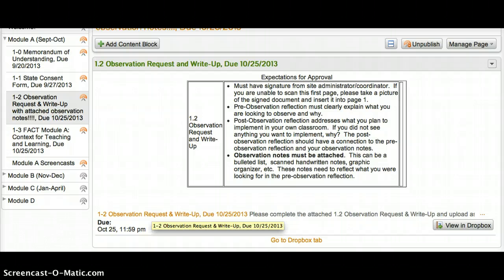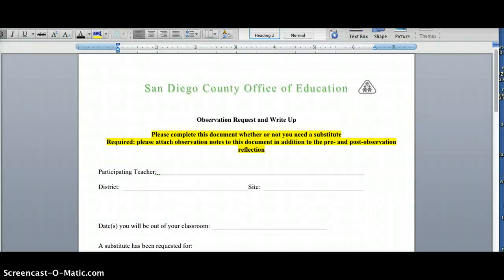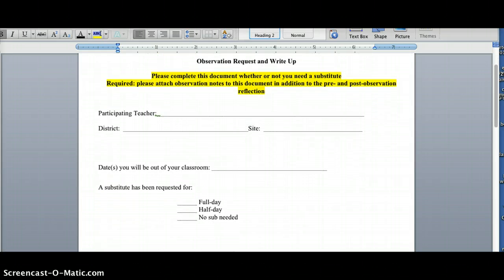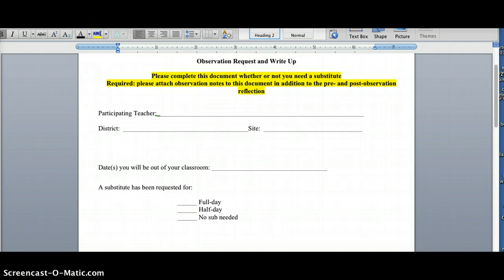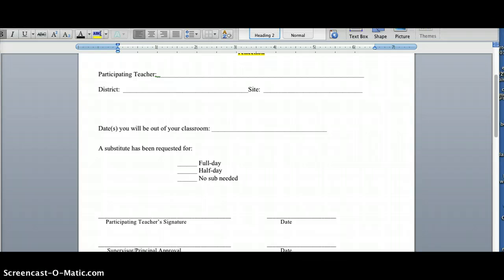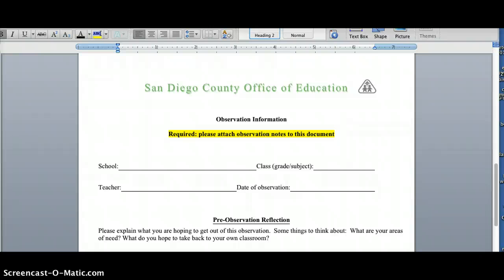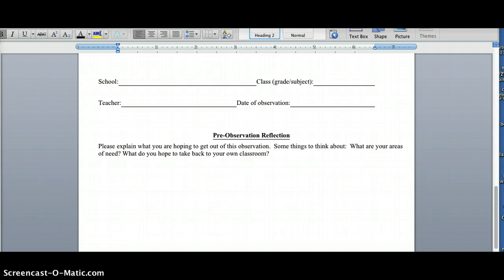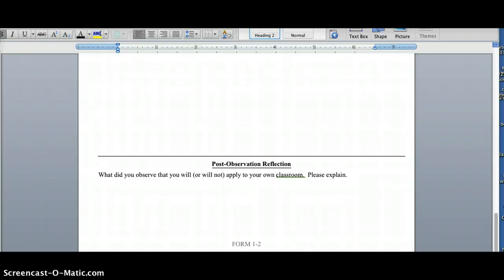SDCOE observation request and write-up 2013-14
SDCOE observaiton request and write-up 2013-14